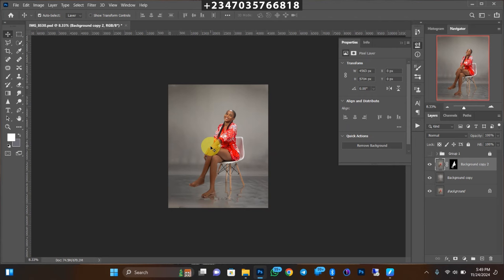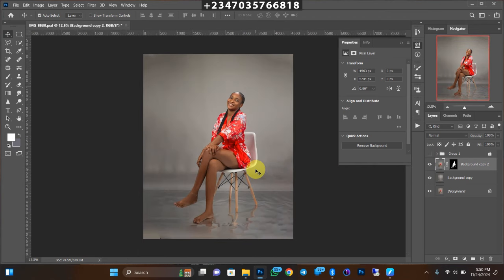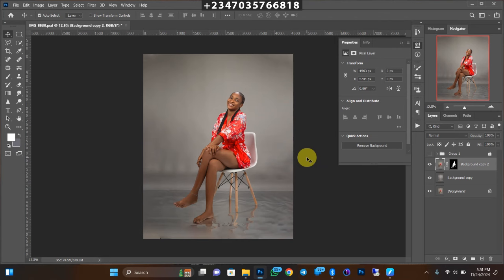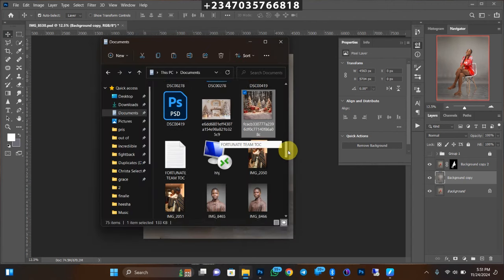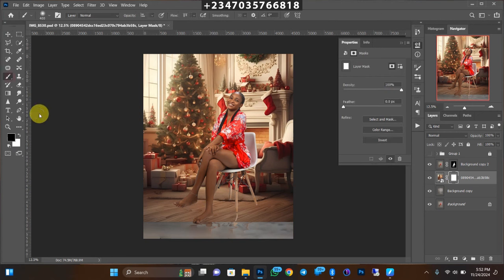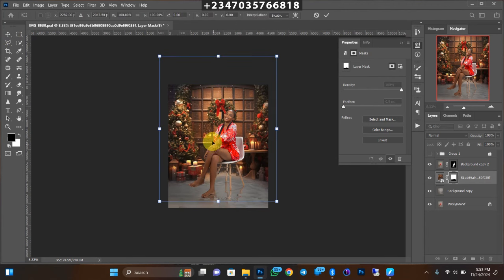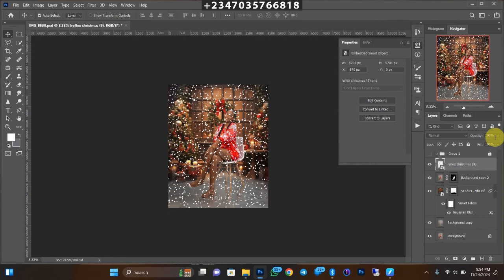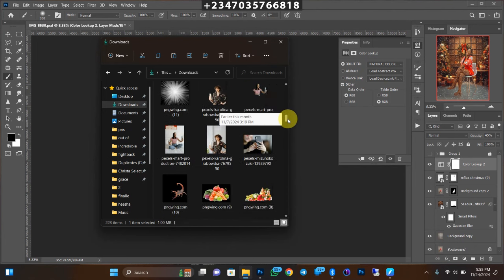How to create Christmas manipulation + free files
Free files
Free files
Free files

!Hurray!